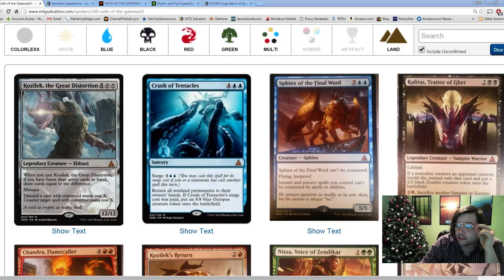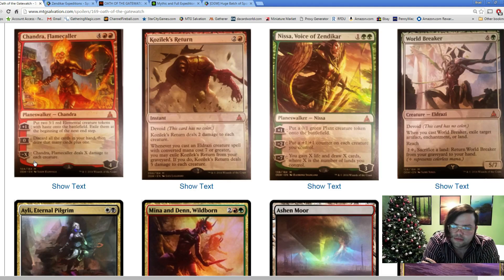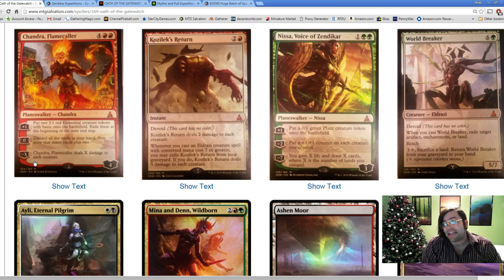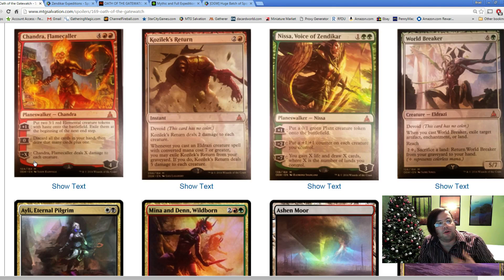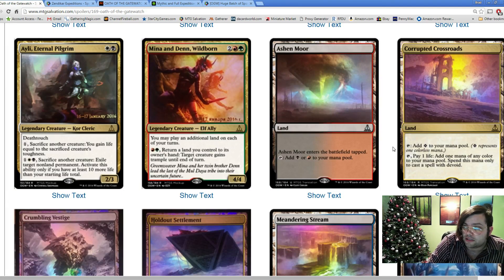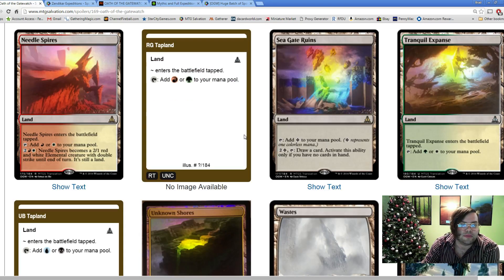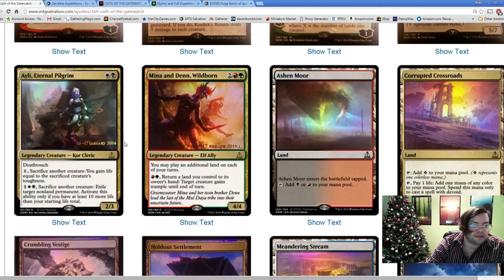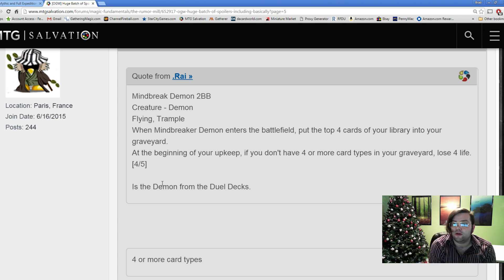Oath of the Gatewatch Spoilers! Big Leak Discussion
Dan talks on the new spoilers and how Shadows over Innistrad will fit in with Oath of the Gatewatch.